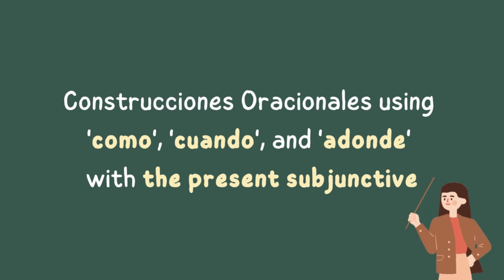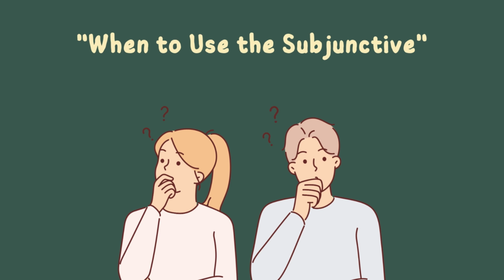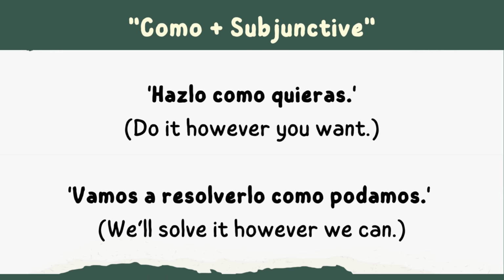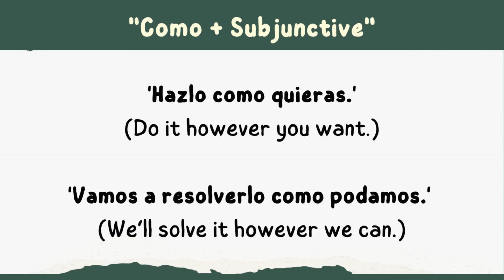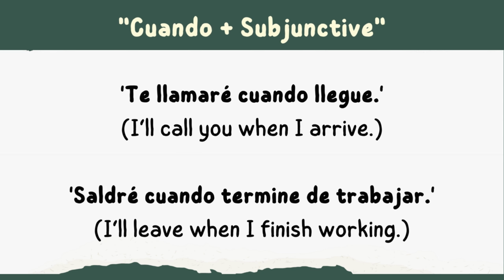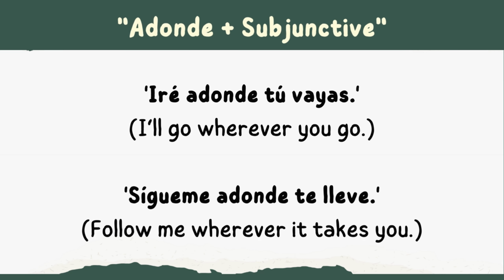Learn Spanish Subjunctive: Como, Cuando, Adonde with Present Subjunctive Easily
Welcome back to our Spanish lesson series!

In this video, we'll simplify 'Construcciones Oracionales' using 'como', 'cuando', and 'adonde' with the present subjunctive. Learn how to express uncertainty, conditions, and hypothetical situations with clear examples and easy-to-follow explanations.

Perfect for beginners who want to master the Spanish subjunctive!